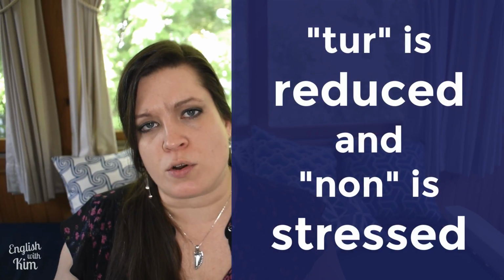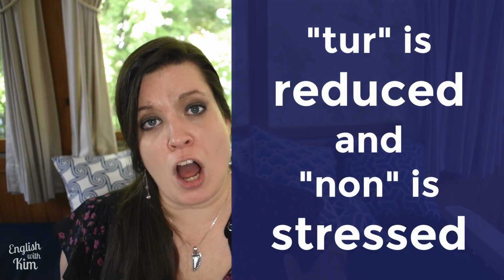How to Pronounce Phrasal Verbs with Word Stress and Linking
Want to pronounce phrasal verbs like a native English speaker? Then you need to learn how to stress phrasal verbs based on whether it's a noun, verb, or adjective. You also need to understand how to link phrasal verbs together. Practice the pronunciation of phrasal verbs, stress, and linking in English with 10 common phrasal verbs.

As you can hear in these examples, stressing phrasal verbs correctly is an essential part of clear sentence stress and English rhythm. Word and sentence stress help native speakers understand you, and we're expecting to hear phrasal verbs stressed on the right word depending on its part of speech. We often link consonants to the vowel that follows, and we use the flap t to make this happen. Be sure to review these practice exercises and create your own in the comments!

0:00 Introduction
0:36 Understanding Phrasal Verbs
1:32 How to Stress Phrasal Verbs (Word Stress)
2:53 Practice Stressing Phrasal Verbs in Sentences
9:52 How to Link Words Together in Phrasal Verbs
13:43 Stress is More Important Than Linking

How to Pronounce Phrasal Verbs Like a Native English Speaker:

1) Turn Off
Turn OFF the light when you leave.
His behavior is such a TURN off.

2) Take Out
I went to the library to take OUT some books.
Let’s get TAKEout for dinner tonight.

3) Hang Out
Let’s hang OUT this weekend.
In college, that was our favorite HANGout.

4) Log In
You need to log IN to your account.
I forgot my LOGin for this website.

5) Work Out
Are you going to to work OUT after work?
I really enjoyed my WORKout today.

6) Break Up
I heard they broke UP last month.
He’s been sad since his BREAK-up.

7) Check In
Remember to check IN online.
Let’s ask at the CHECK-in counter.

8) Set Up
We have to set UP the equipment.
I like this SETup; it looks cool!

9) Take Off
We’re waiting for the plane to take OFF.
Prepare for TAKEoff and turn off your phones.

10) Move In
My new roommate is going to move IN this weekend.
What’s your MOVE-in date for your new apartment?

🤗  I’m Kim, and I’m here to help you express your meaning and your message through stress, intonation, and how you you use your voice and breath.

In other words, you’ll learn how to communicate clearly and confidently in American English so that people will definitely understand (and *listen* to) what you have to say.